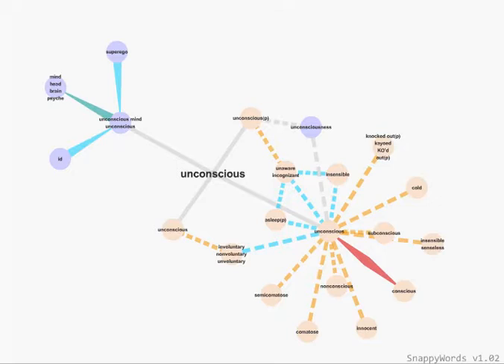University of Northwestern, St. Paul -- BIO1025 Project #1: Mind Map and Voice Recording Assignment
Medical Terminology Project on the word "Unconscious."